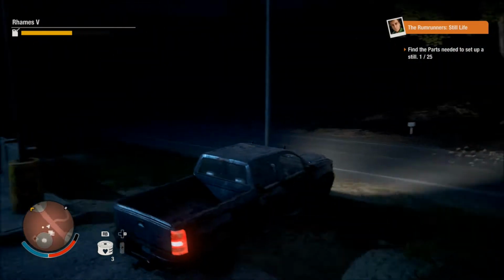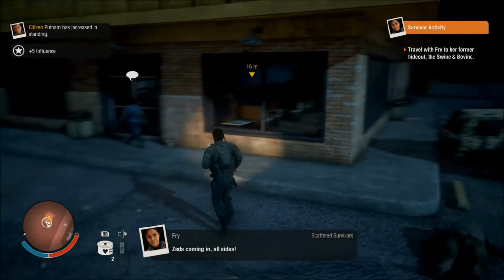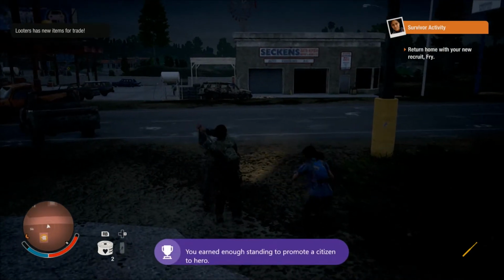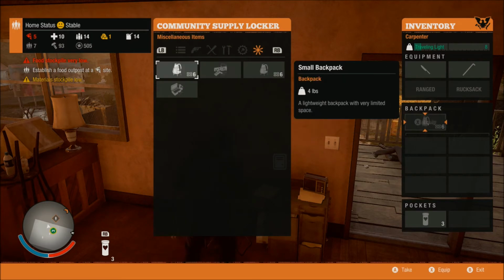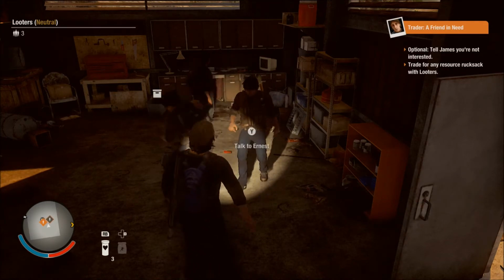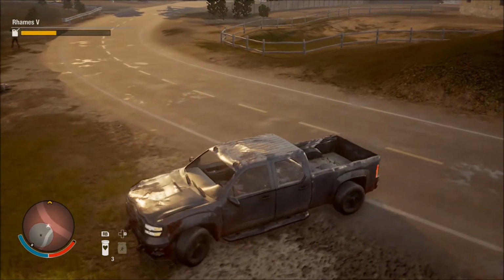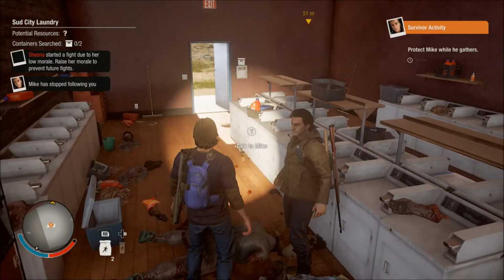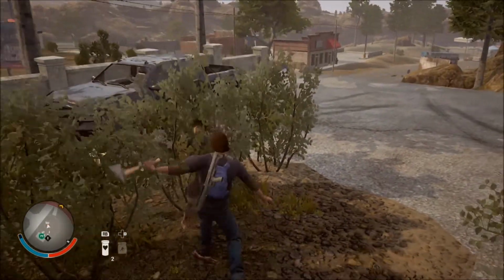State of Decay 2 Gameplay Walkthrough Part 6 - NEW FACES! (Lets Play Commentary)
Hey there guys! Welcome to State of Decay 2! this game is all about survival and building bases and a community in a zombie apocalypse! I played the first state of decay on my channel and i really enjoyed it! This game is also coop so if any of you guys would like to team up and take down the zombie hordes please let me know in the comments down below!

State of Decay 2 is a survival game developed by Undead Labs and published by Microsoft Studios.

State of decay features permadeath meaning that if a character dies out in the open world they will not re spawn. there are many negatives to this happening... one being you lose all of the skills the survivor has gained some skills which will help your home base such as gardening or workshop skills that can be used to repair vehicles or make weapon parts. State of decay 2 is also coop meaning that friends can come and help you tackle difficult missions & share supplies!